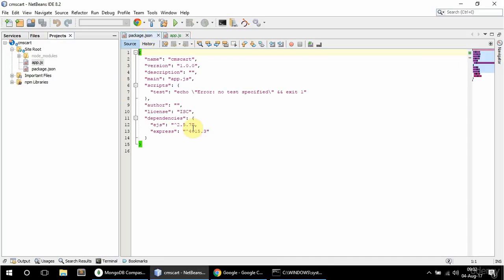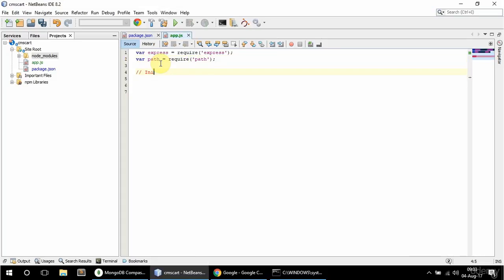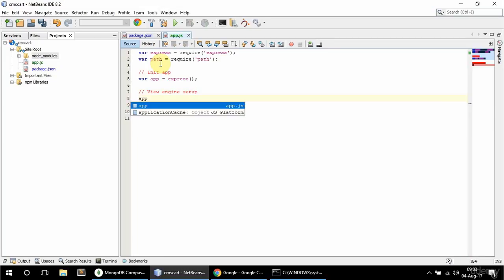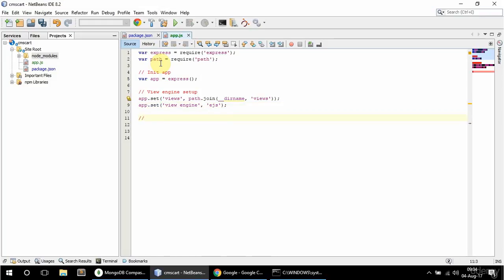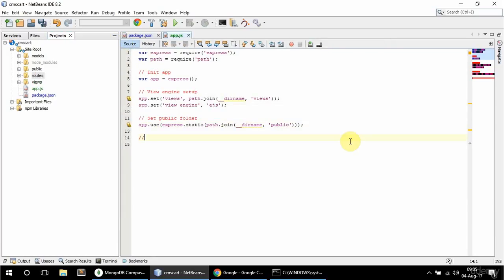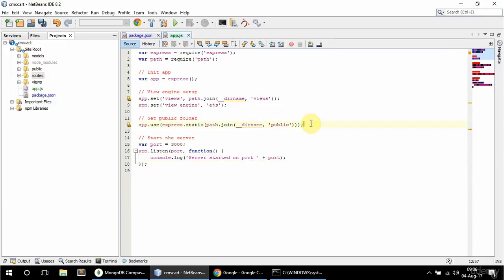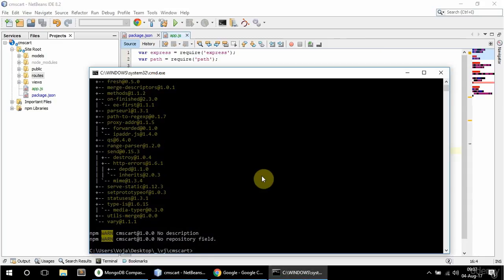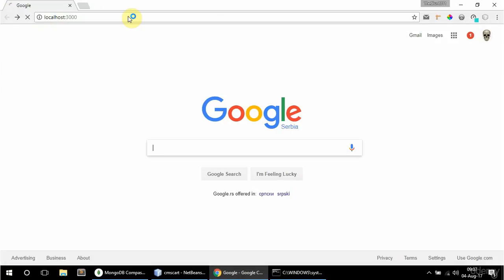004 04 project setup 2